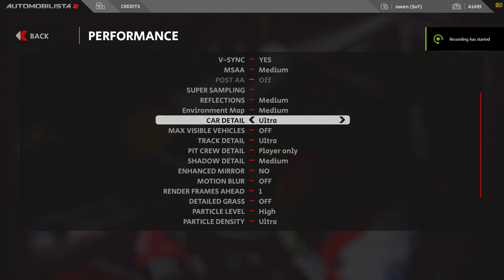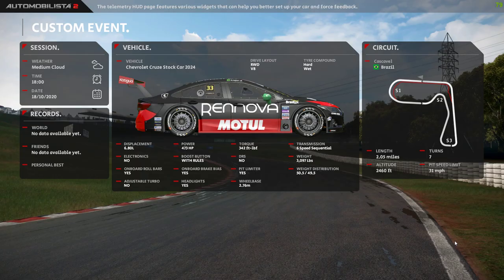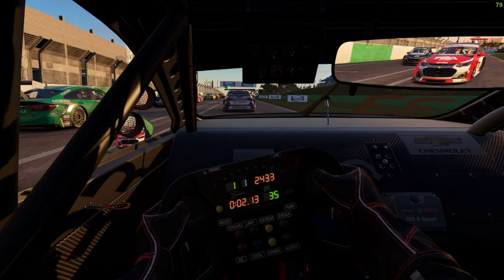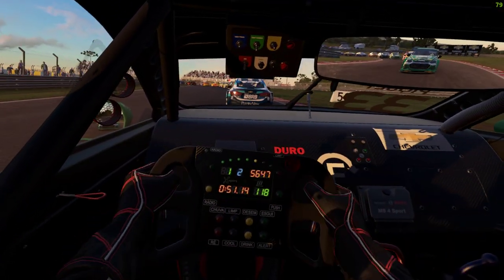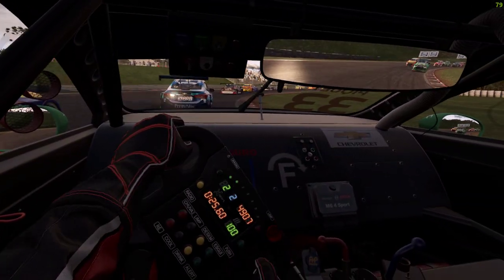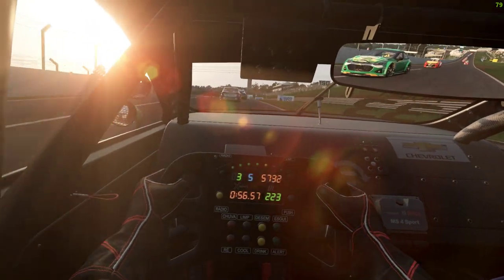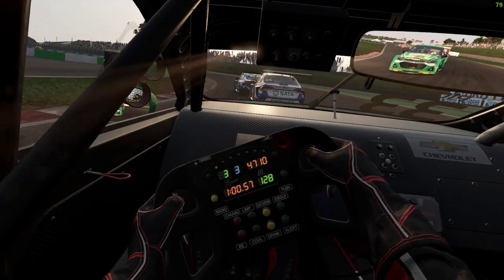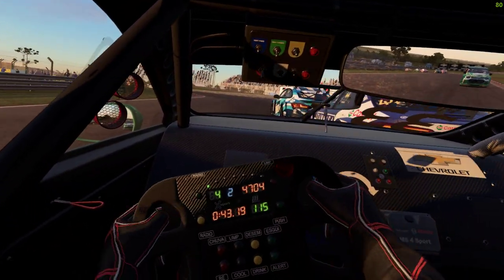AMS2 Update VR improvements?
Placebo or real? I'll let you judge for yourselves!

GTX 1080ti and the Rift S punching above there weight?